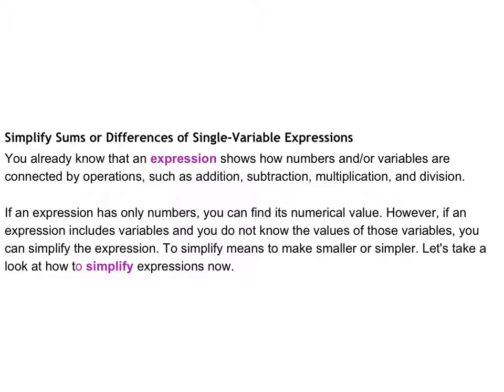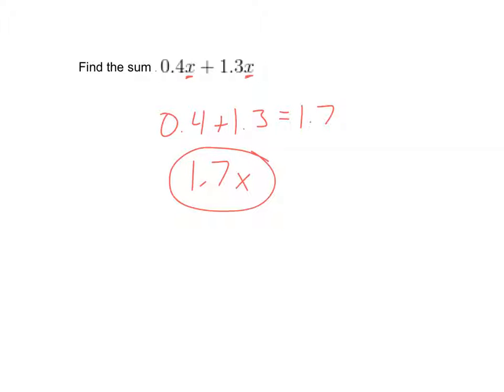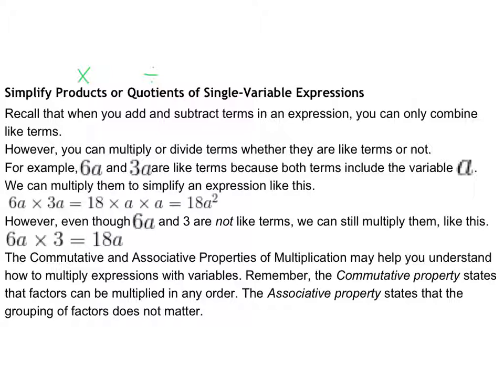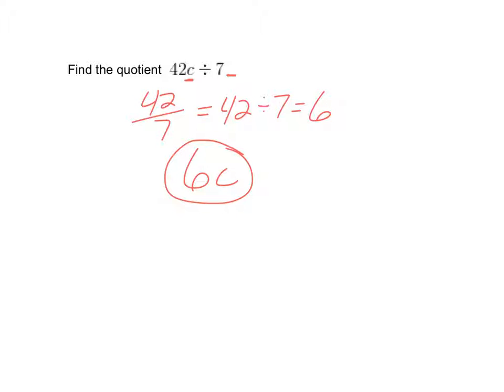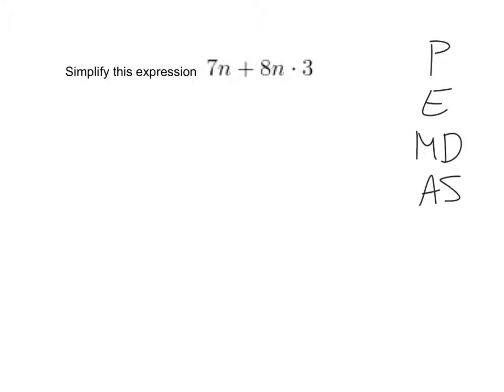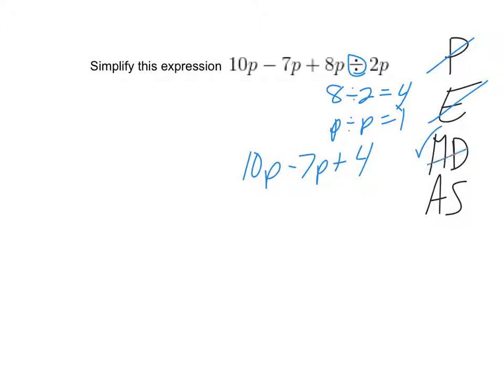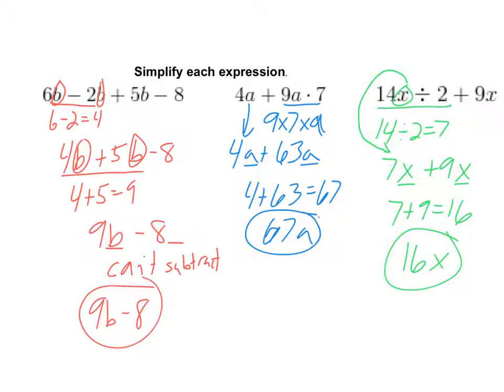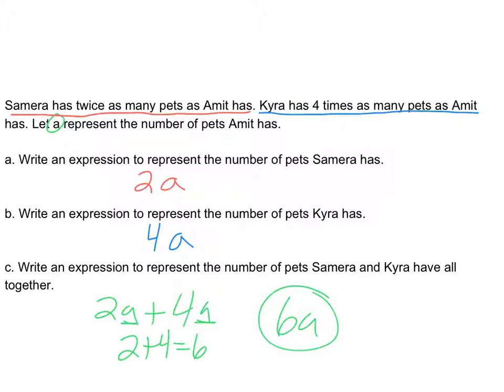Math 7 3.5